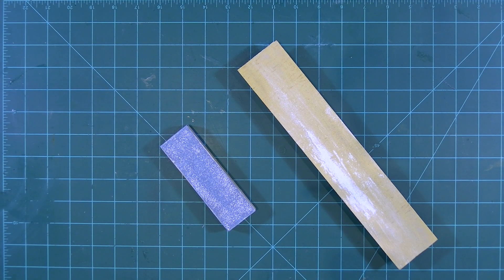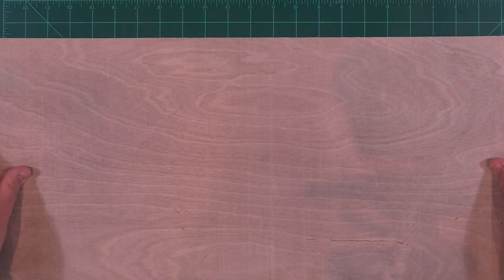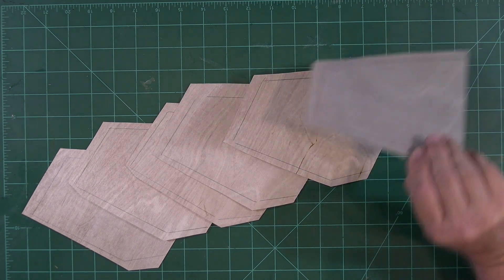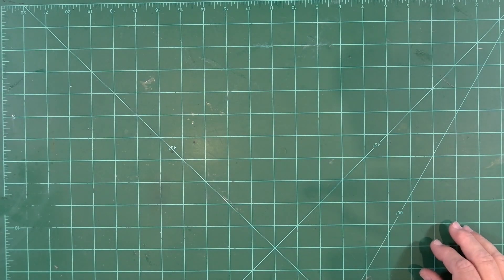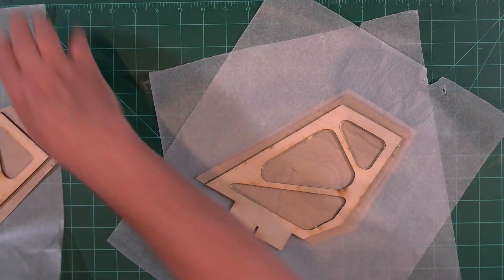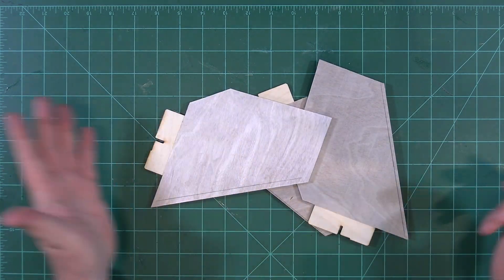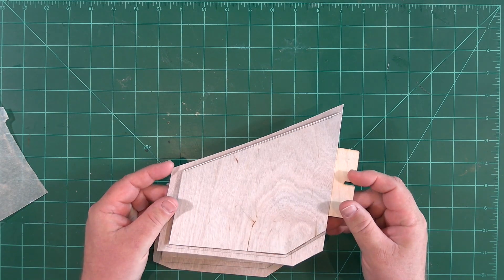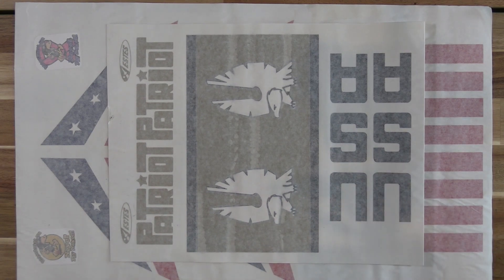Skinning rocket fins with 1/64" thick plywood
Model rockeeteers can skin the fins of their rockets to reduce sanding, improve finish quality, and increase strength without adding significant weight.  This is an easy technique to master, and this short video will guide you through the process.